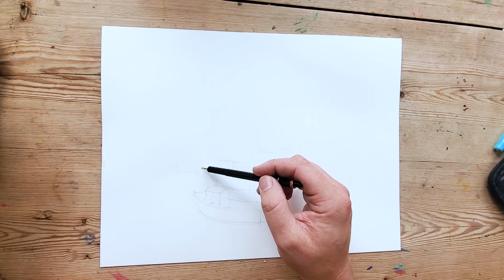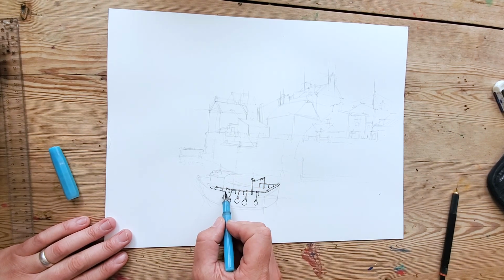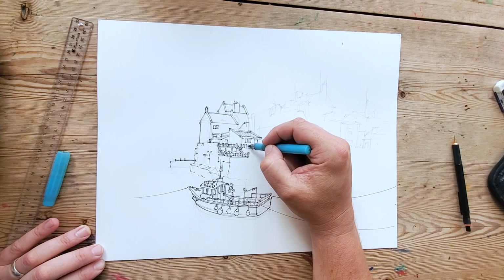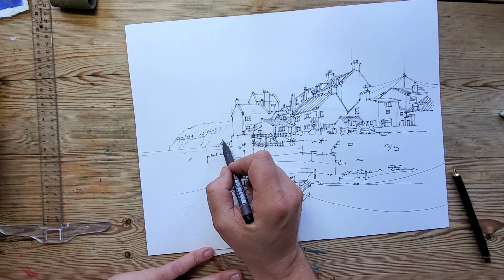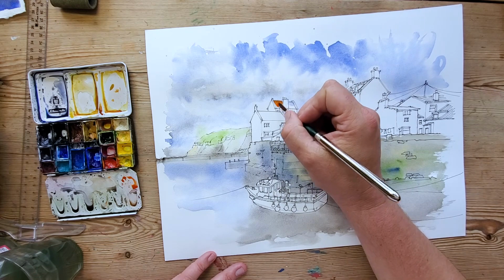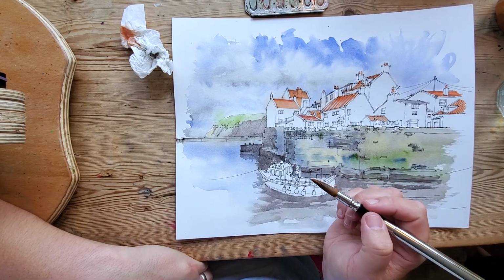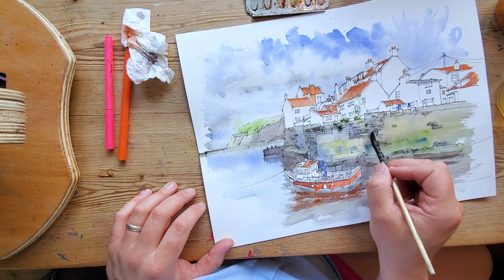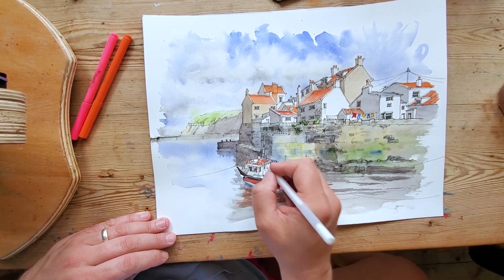Urban Sketching for Beginners : A step by step Demonstration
The Urban Sketching drawing of a boat and cottages in Staithes harbour. This longer demo is another recording that has been narrated. Ideal for beginners, I will be filming complete 'HOW TO' lessons and fully narrated 'real time' tutorials soon.

This line and wash style is commonly used in urban sketching and is an easy step by step process great for art novices and beginners.

The process of pencil, ink and watercolour is pretty simple but there is always a fair bit to consider.

Enjoyed this Demo? Why not buy me a beer?

Are you interested in buying some of my original art?

Content in this Lesson:
00:00 - Introduction
0:10 - Pencil Sketch
3:10 - Linework Fountain Pen
10:30 - Watercolour Painting
19:50 - Finishing Touches
23:00 - Finished Piece
23:20 - Close

Pen and wash is a quick and relatively easy technique to create simple drawings.